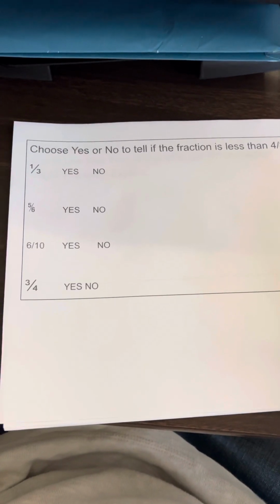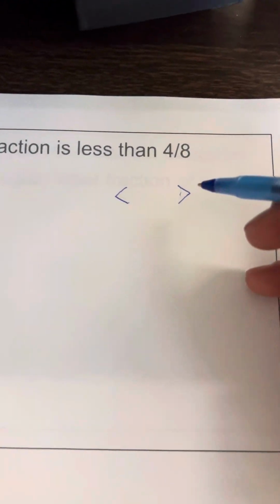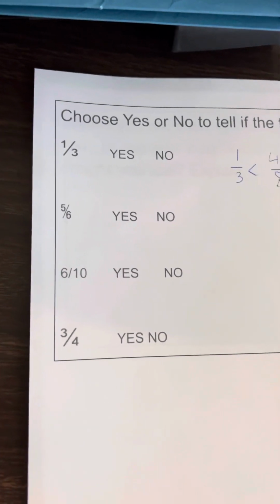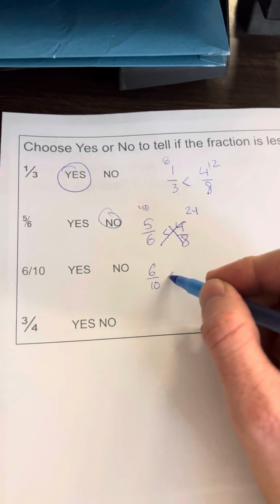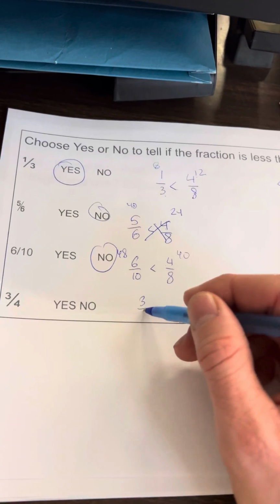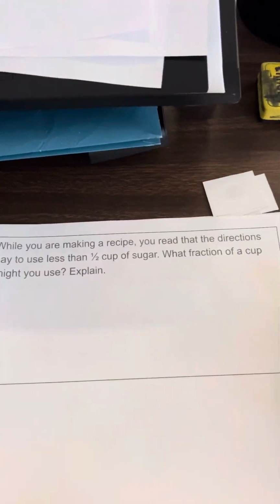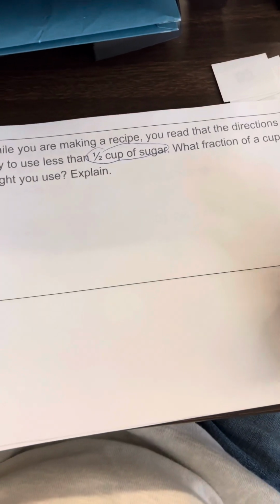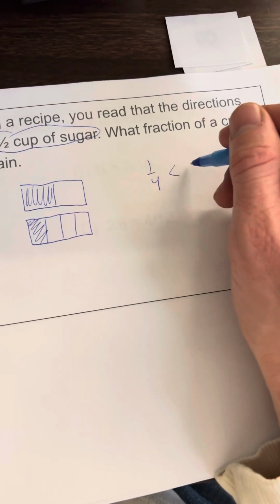Topic 8 Video 2